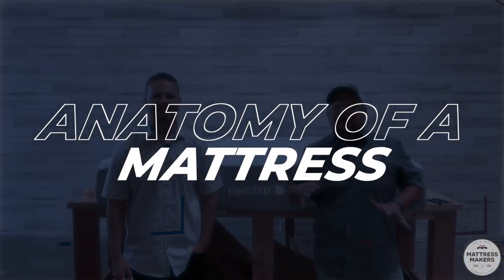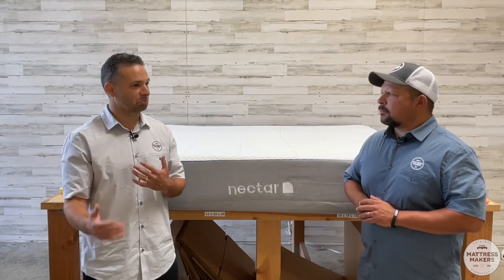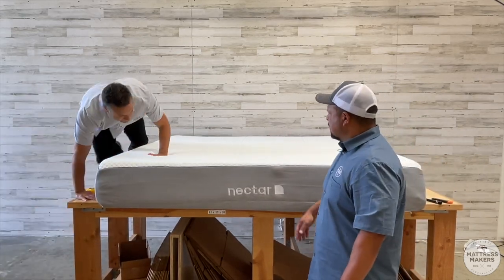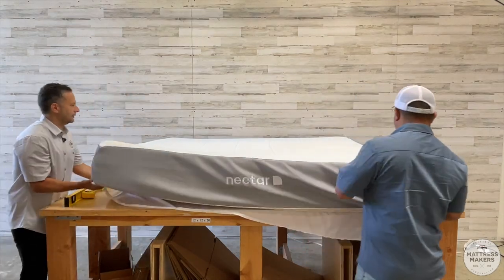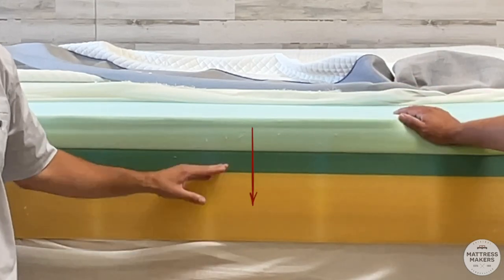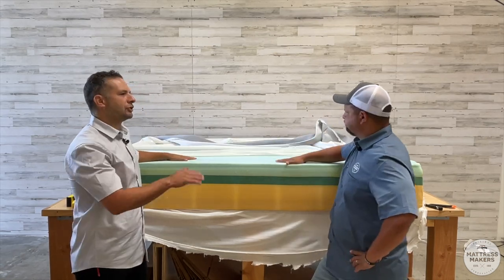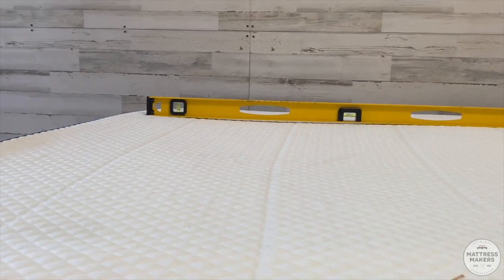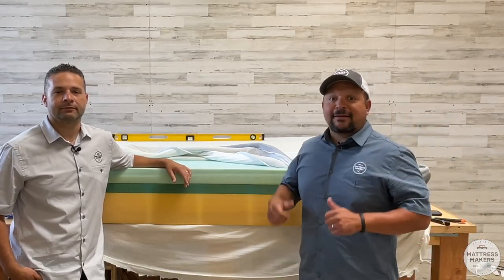Anatomy Of A Mattress: Inside Look at a Nectar Mattress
In this episode of Anatomy of a Mattress, we get disect the Nectar Mattress.

1 in Miramar @ 7919 Silverton Ave. Ste 412, San Diego 92126